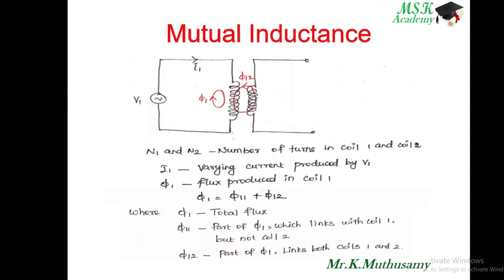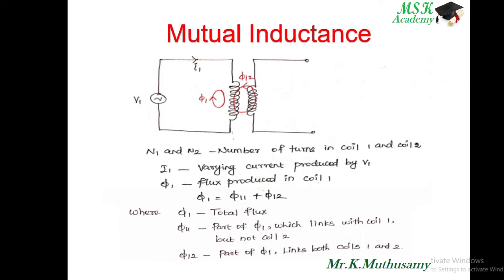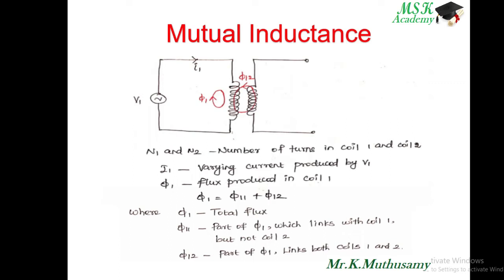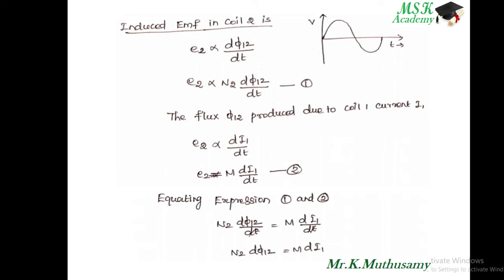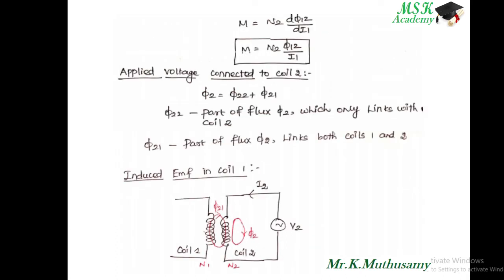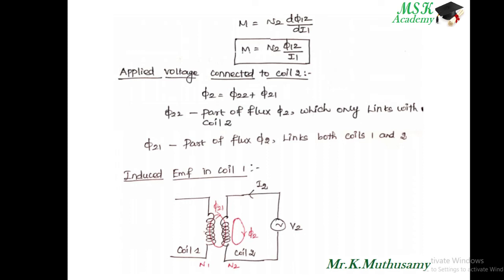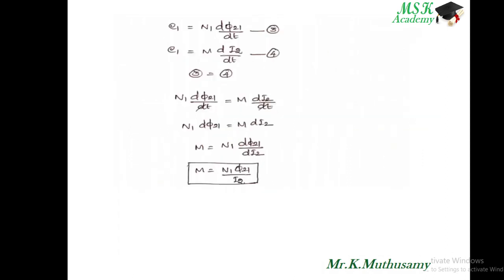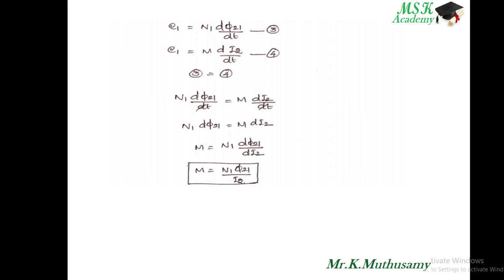Mutual Inductance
This video is very helpful to understand the concept of Mutual Inductance...